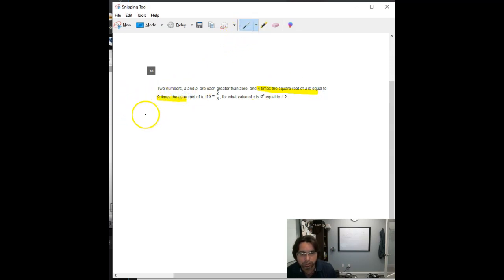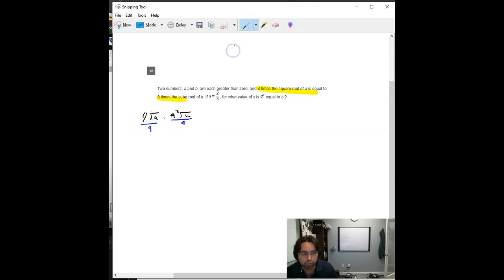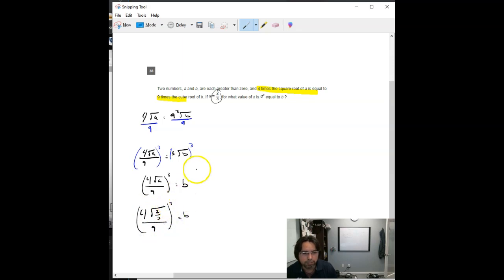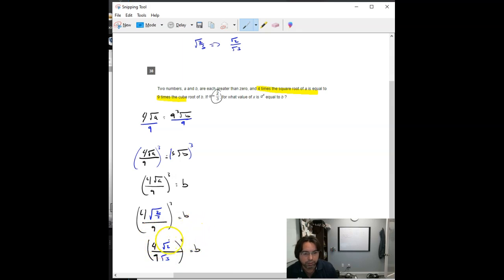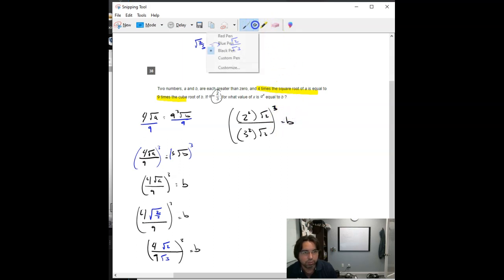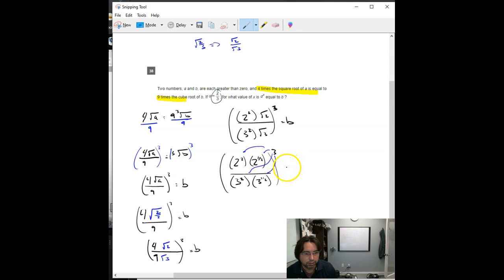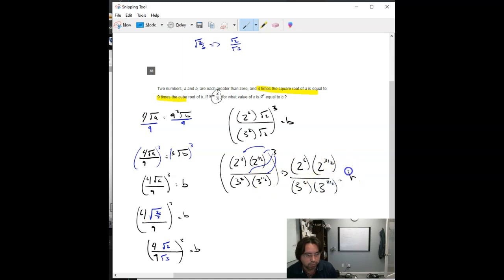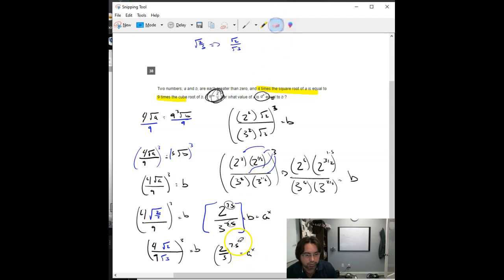SAT Oct 2022 MWC #38